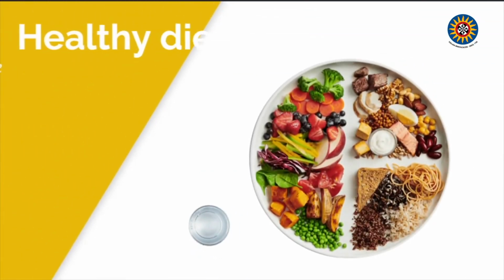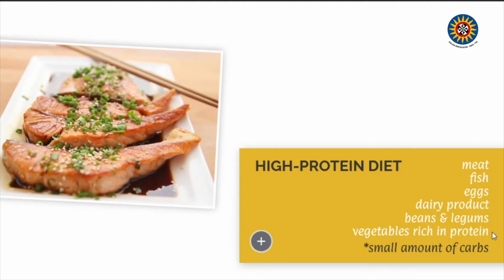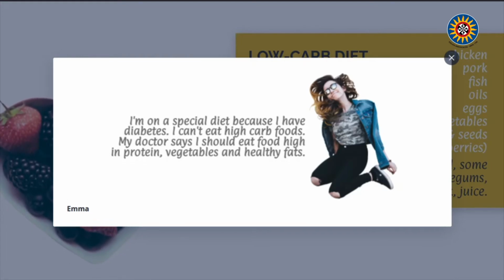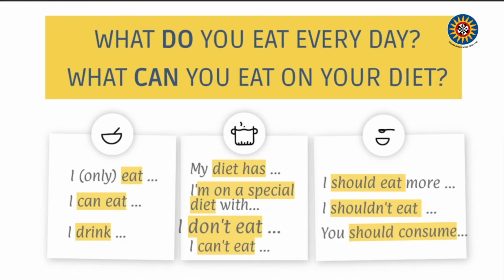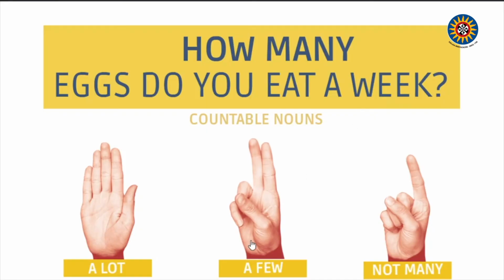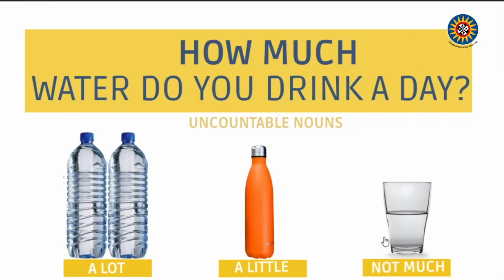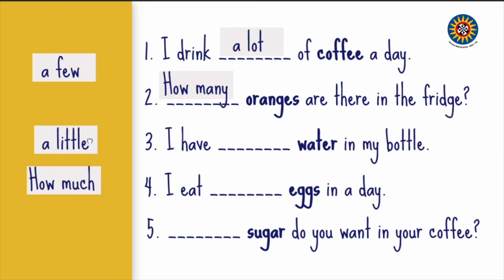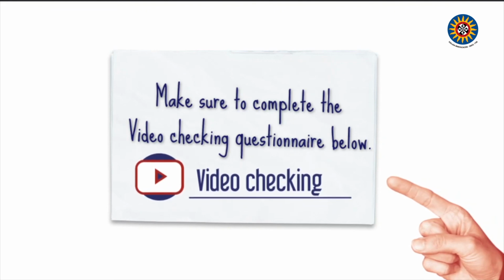4c What Do You Eat Every Day?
ILCE